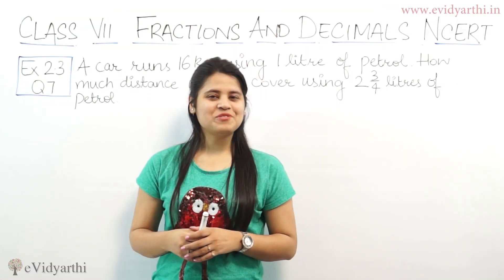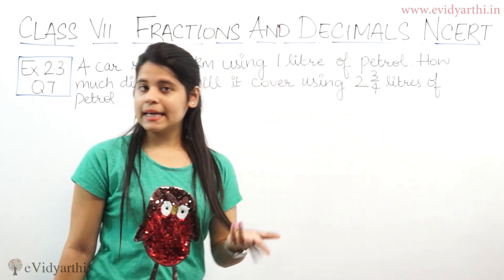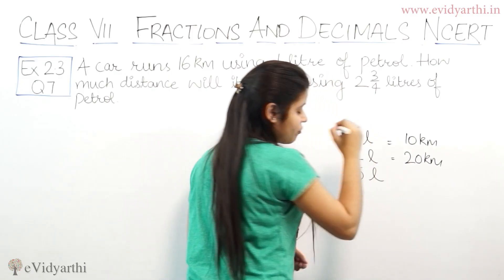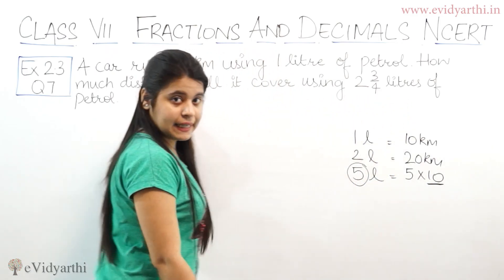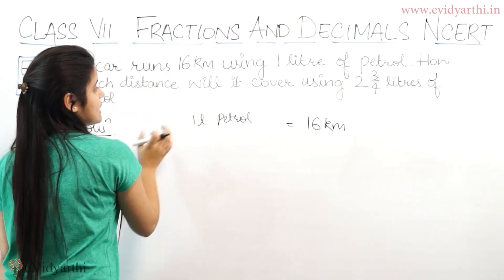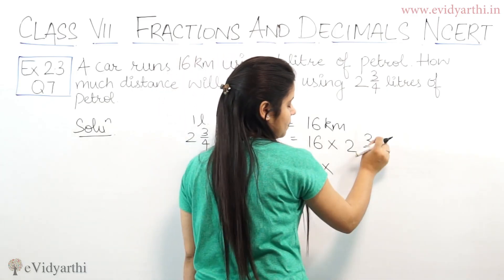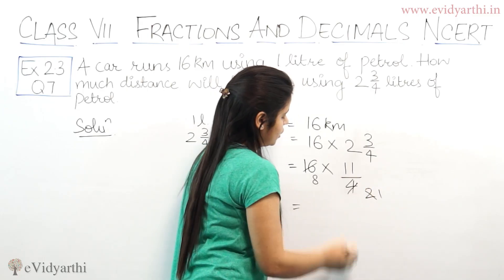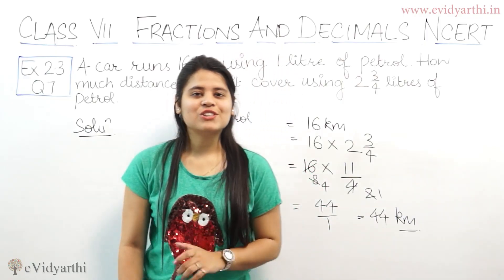Q 7, Ex 2.2 - Fractions and Decimals - Chapter 2 - Maths Class 7th - NCERT, New Syllabus 2023 CBSE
Fractions And Decimals- Solution for Class 7th mathematics, NCERT  solutions for Class 7th Maths. Get Textbook solutions for maths from evidyarthi.in